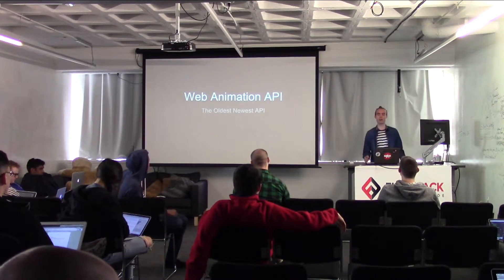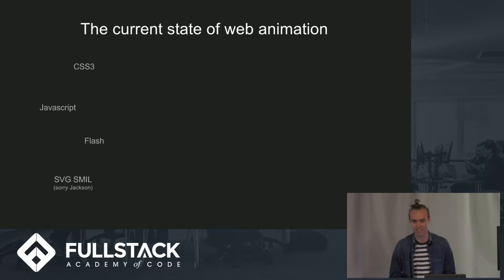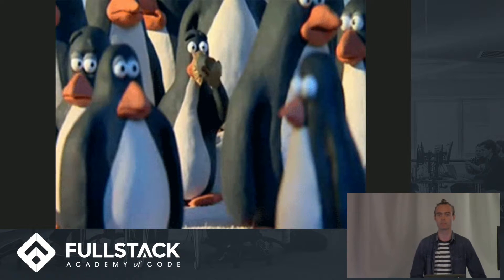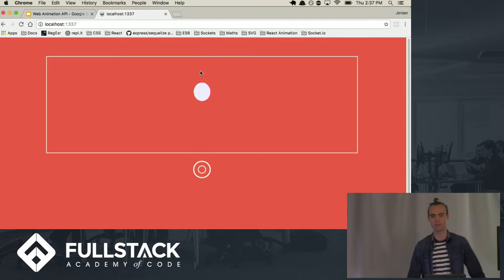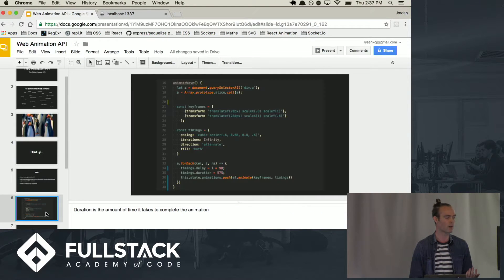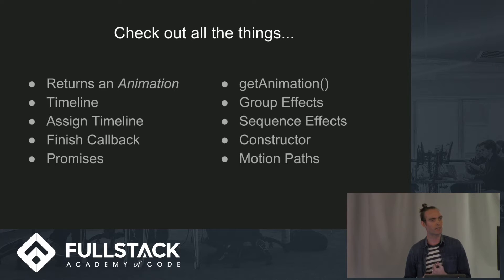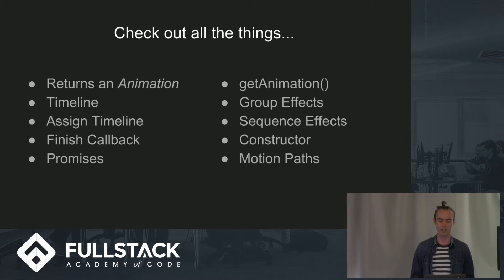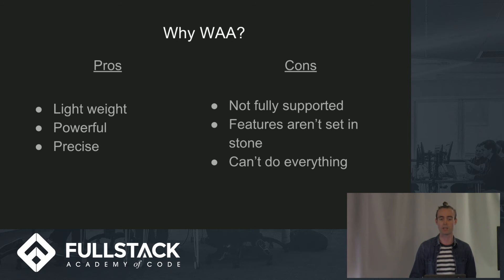Web Animation API Tutorial: How and When to Use It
In this video, Jordan Lysenko introduces a relatively new easy-to-use web animation library... the Web Animation API. Jordan reflects briefly on the current state of web animation and talks about how the Web Animation API seeks to bring you an "all-encompassing" tool for your animation needs. Jordan also demonstrates a few simple animations made possible with the WAA.